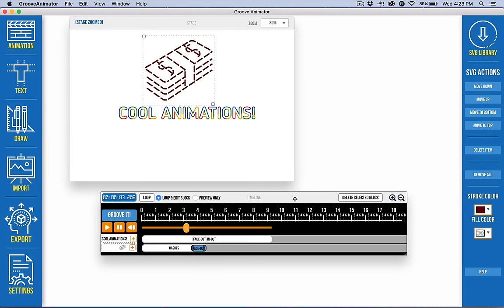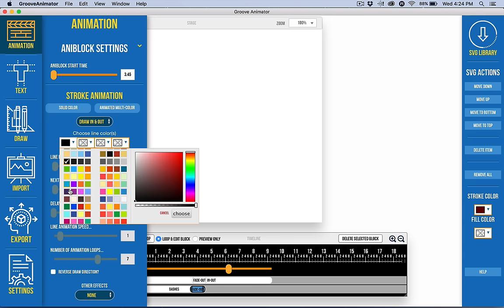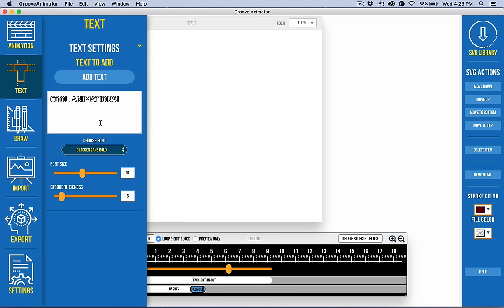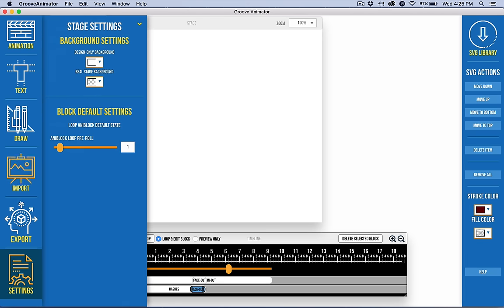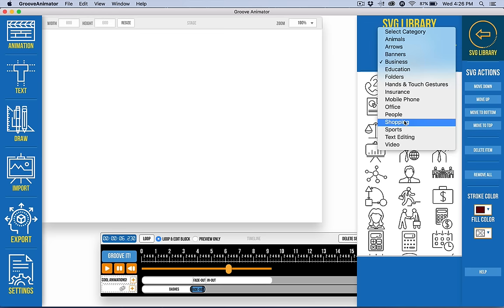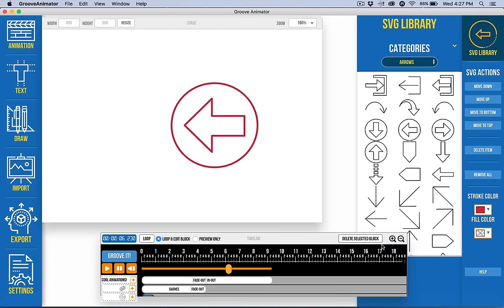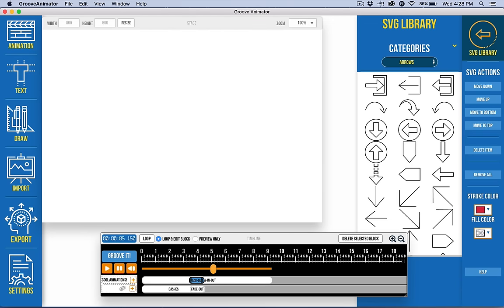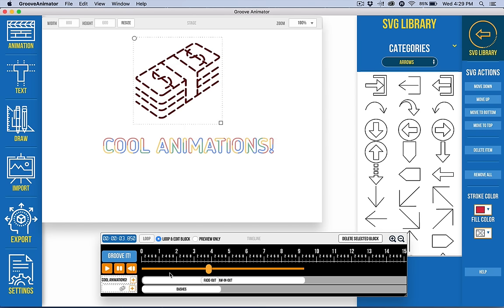Groove Animator Sales Page Demo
This is a demo and walkthrough of Groove Animator 1.0. Find out more about Groove Animator